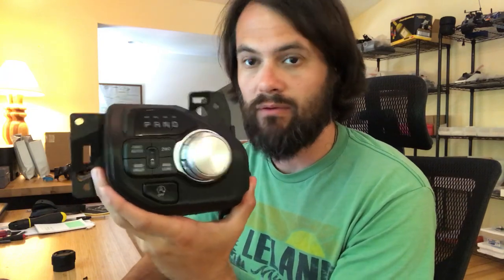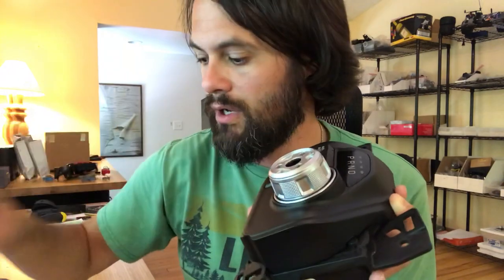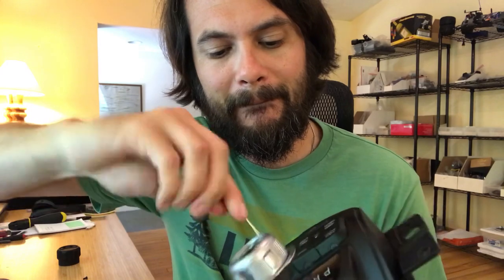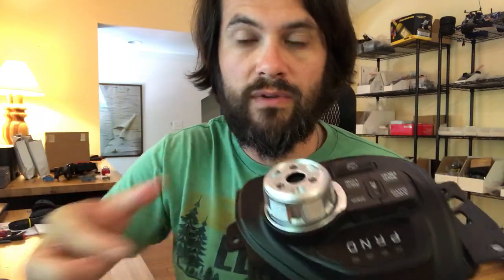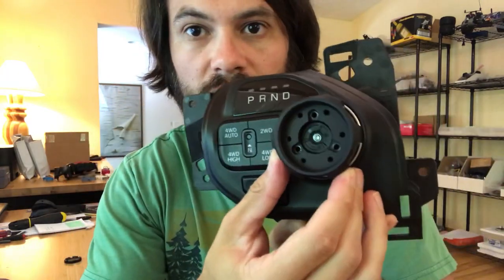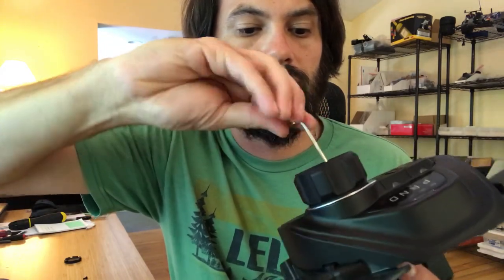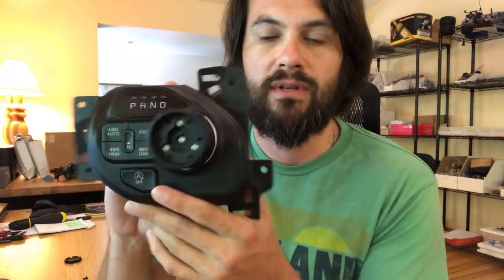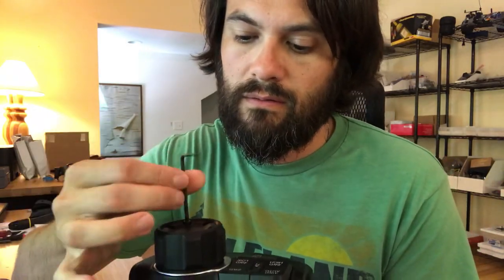AJT DESIGN Shift Knob (2019+ Ram)